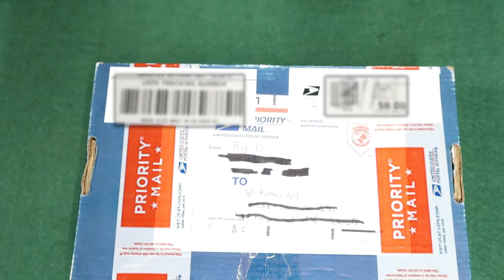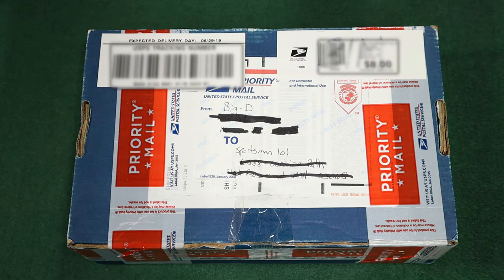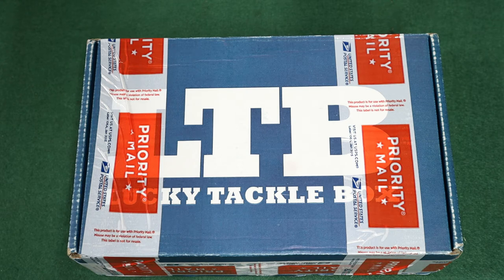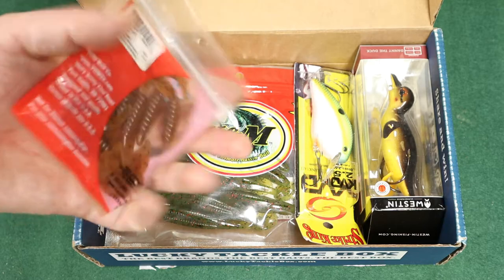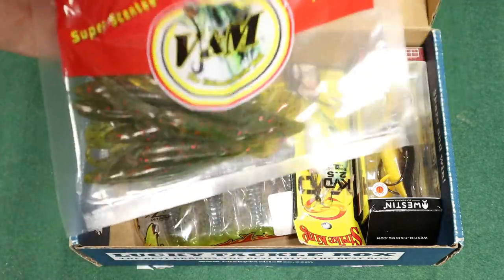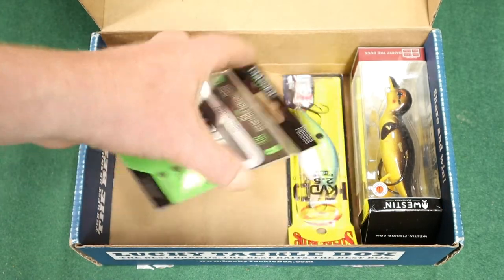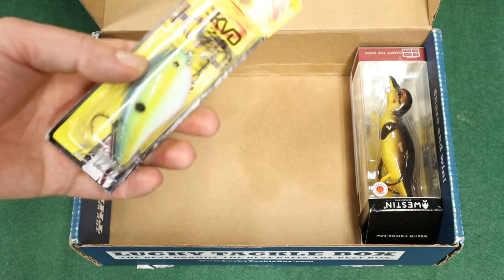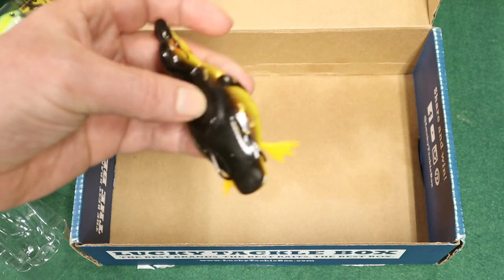What's in the Box? Mail from Fishing With Big D!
Won a giveaway recently, the prize was a lucky tackle box.  Thanks Big D!